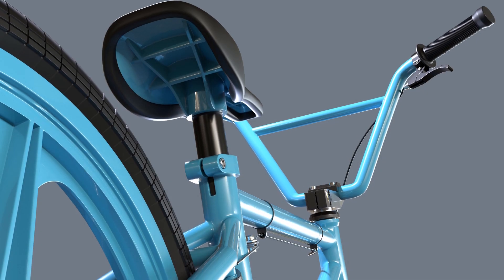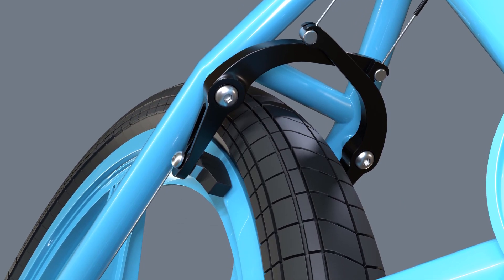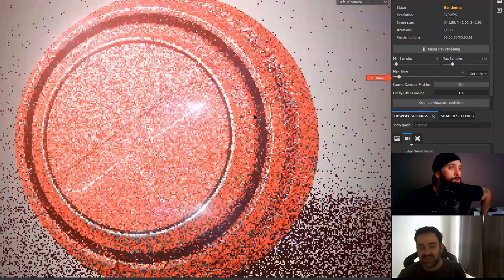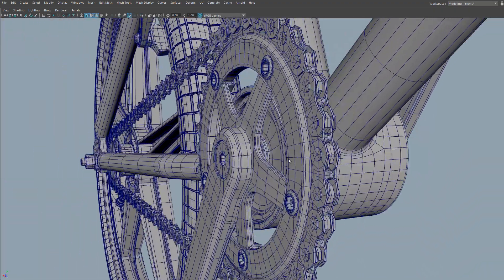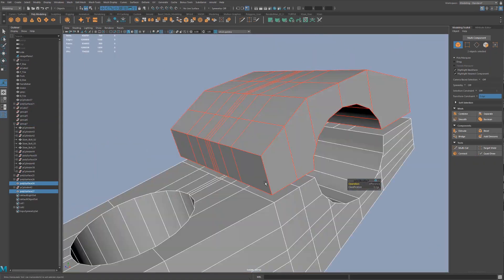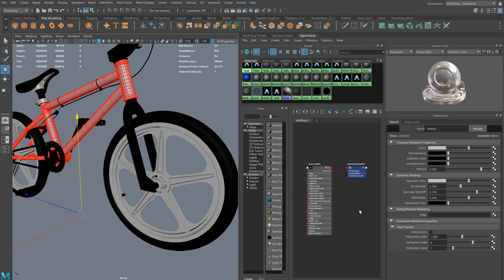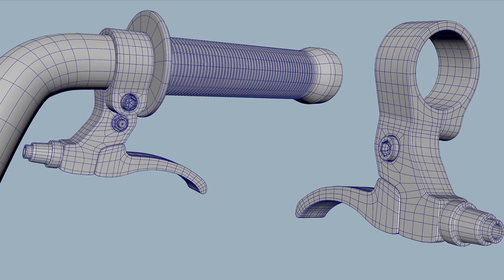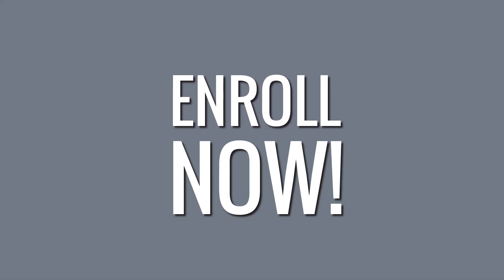Mastering Hard Surface Modeling in Maya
My new Maya hard surface modeling course is now out!

I will take you the entire 3d modeling process of creating a high end model of a BMX bike.  This course will teach students how to 3d model using Subdivision Surfaces with a focus on clean topology.

The course will start with the basics of 3D modeling and how to set up your project.  Then you will learn how to properly blockout your model.  From there students will learn a variety of different techniques to create each part of the bike.  Lastly, you will learn how to create a polished beauty render using Arnold.

Course Features
► 21 Hours+ of Videos (Playback in Real Time)
► Access to ALL Future Content
► Access to our Private Discord Group
► Mentorship from a Professional
► Project Files: Blueprints, Wireframe Breakdowns, Scene Files.
►FREE Downloads: My Personal Keyboard Shortcuts.